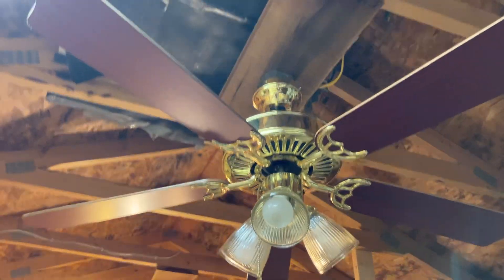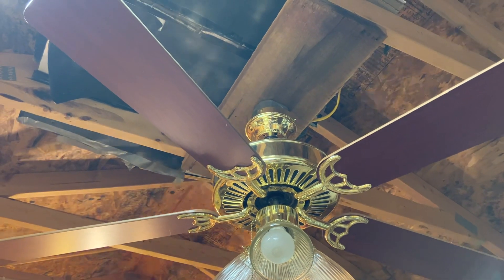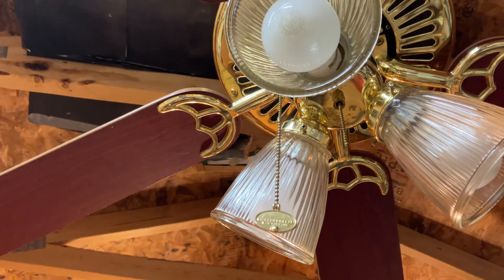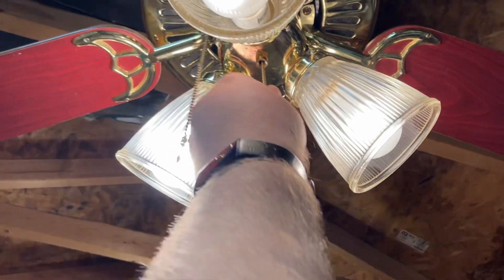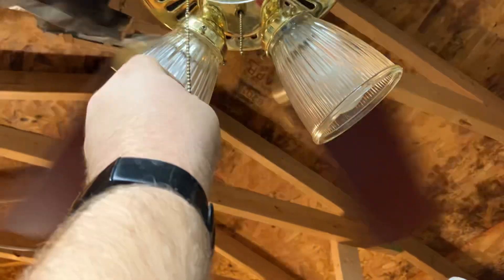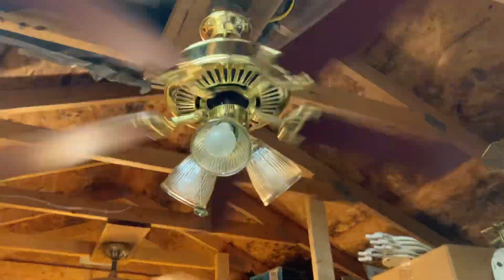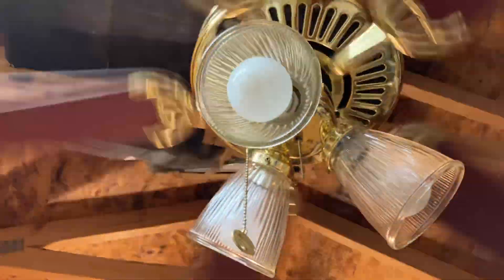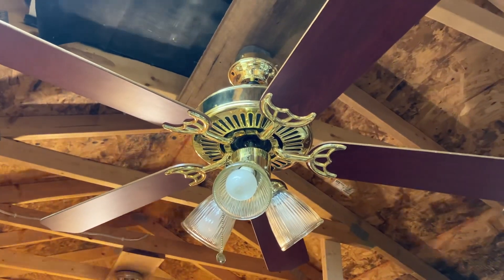Harbor Breeze Empire/ Plantation Ceiling Fan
Here’s an 1998 Empire/Plantation Harbor Breeze that I have for sale. This fan has a 4/5 motor and is ready to go. Anyway I hope y’all enjoy this video
*Edit: Sold it a couple of months ago but kept the fob